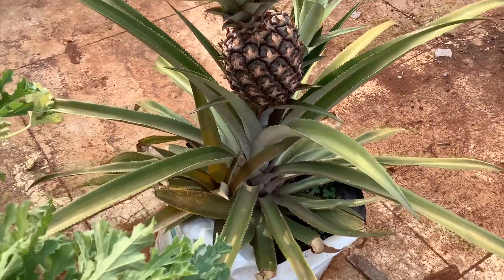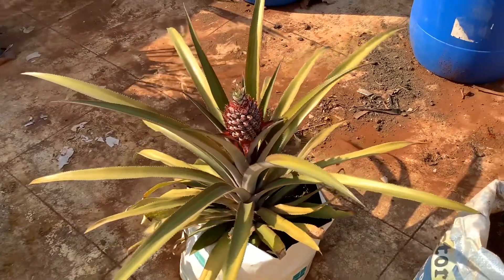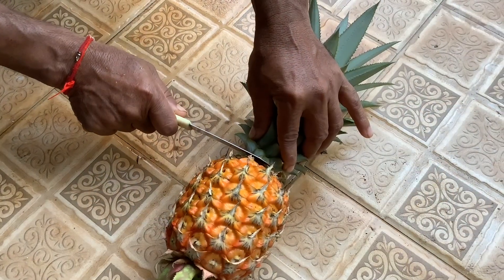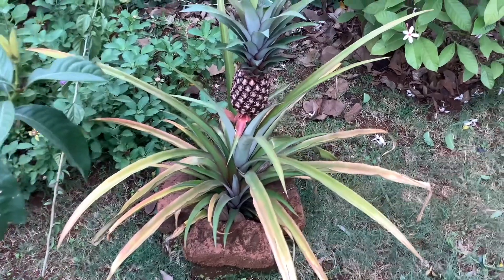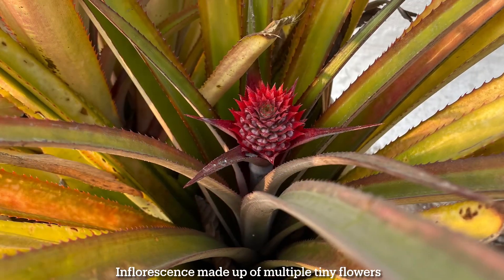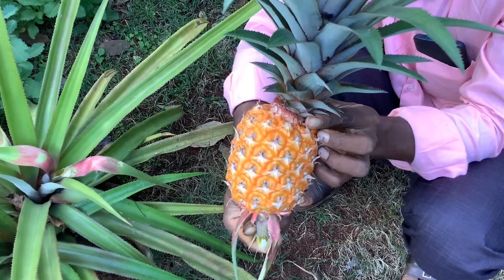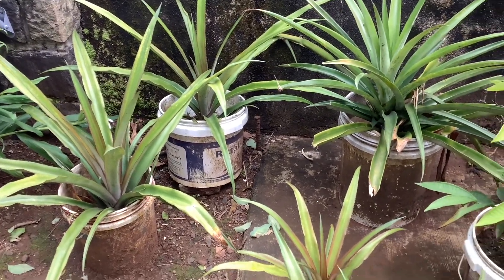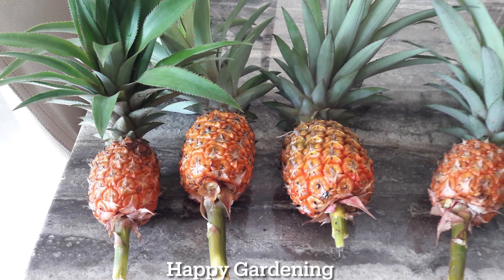How to grow Pineapple plant in your garden/How to get fruits/How to make new plants/When to harvest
Learn how to grow Pineapple plant in your tropical garden
How to get your plant to start fruiting
How to care for your plant
When to harvest the fruit
How to make new plants from your existing plant
Easy methods of propagation
What is sucker, ratoon, slips
How to know when your Pineapple fruit is ripe and mature
How much sunlight, water, fertiliser is required
Complete Guide and details to learn to grow this delicious healthy fruit in your tropical garden
Happy Gardening 🌸